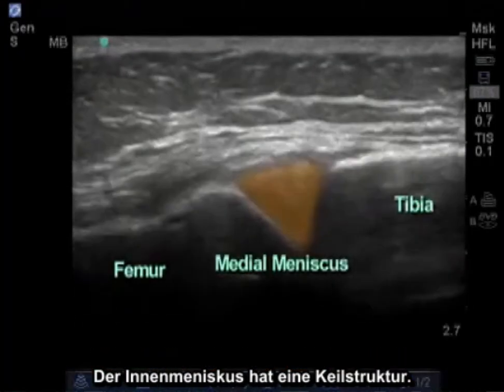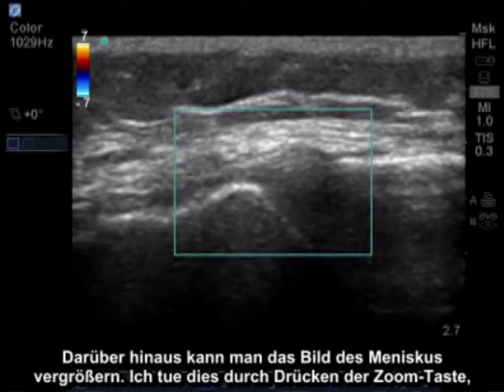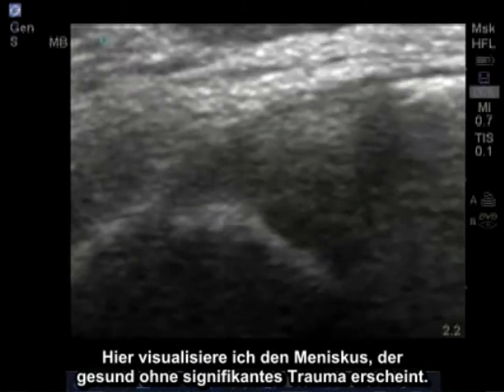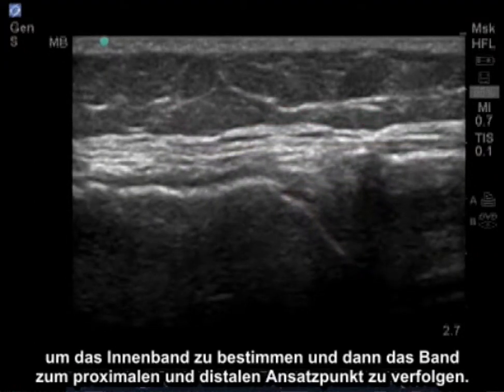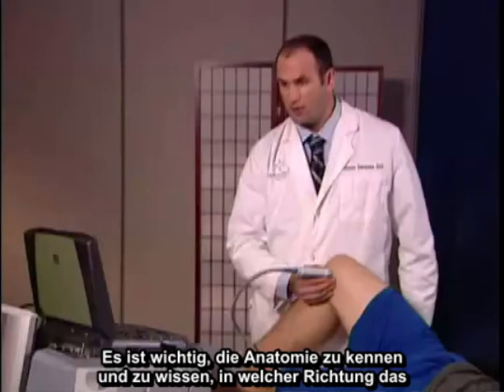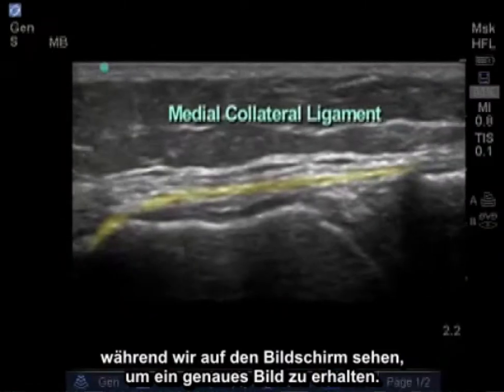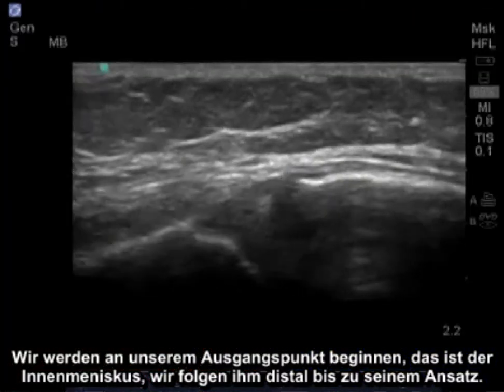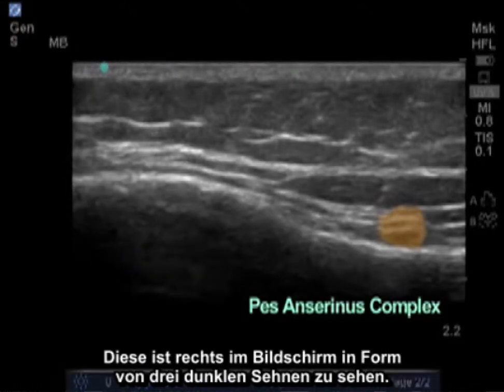Anleitung: Ultraschalluntersuchung des Innenmeniskus und des medialen Seitenbands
Eine Besprechung des Scanverfahrens für eine Untersuchung des Innenmeniskus und des medialen Seitenbands.